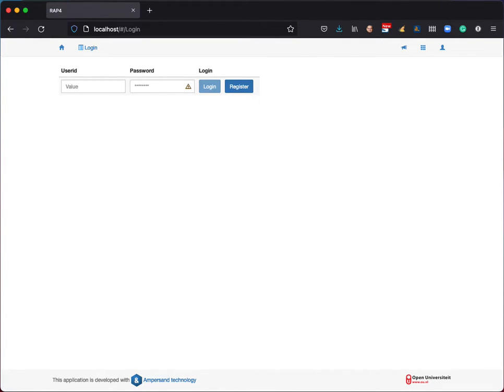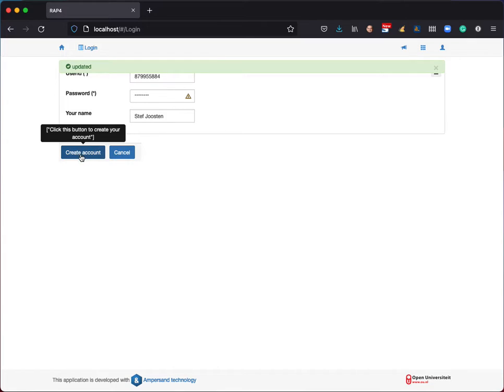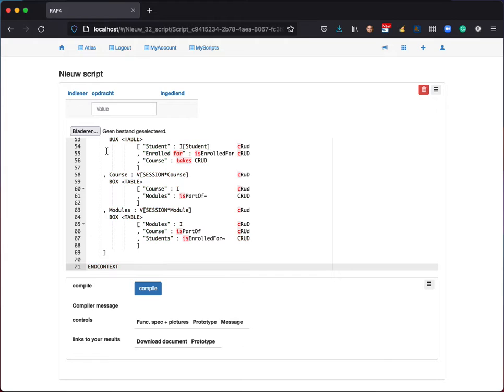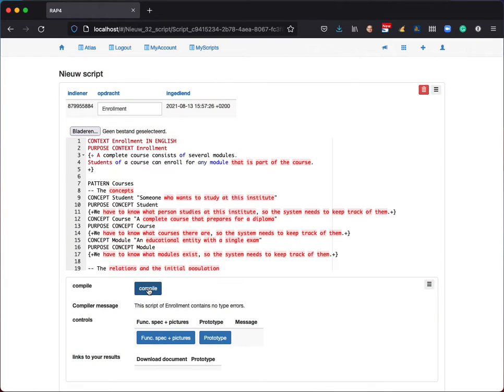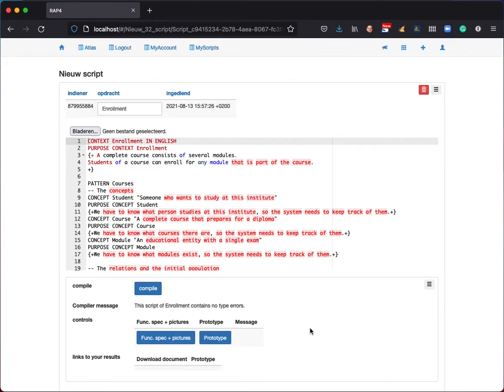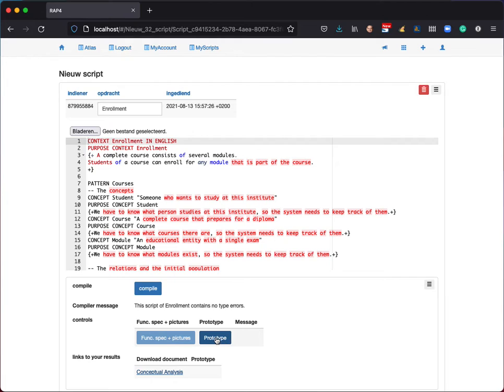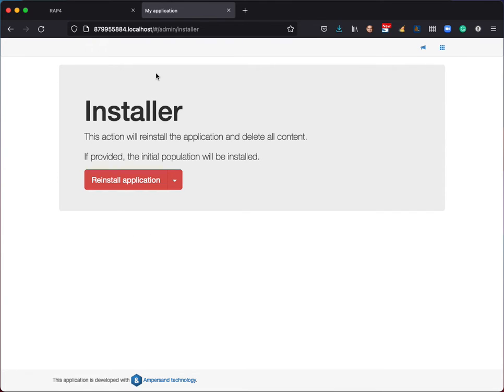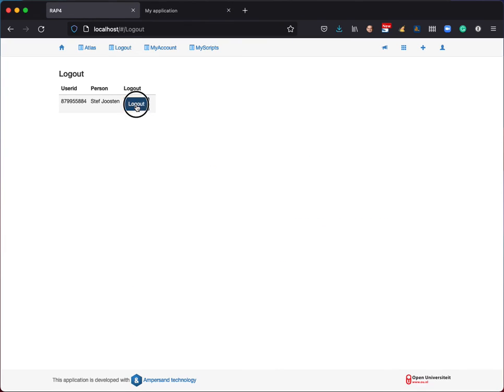A quick tour of the RAP tool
A five minute introduction on using the tool RAP for the course Rule-Based Design